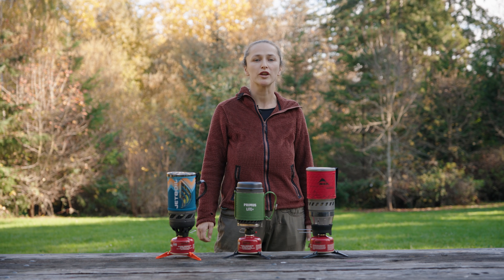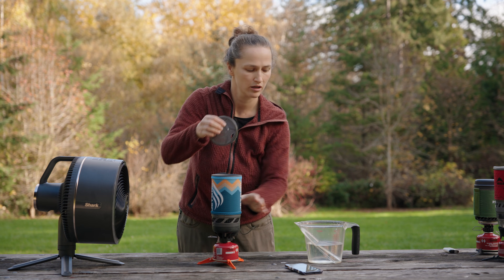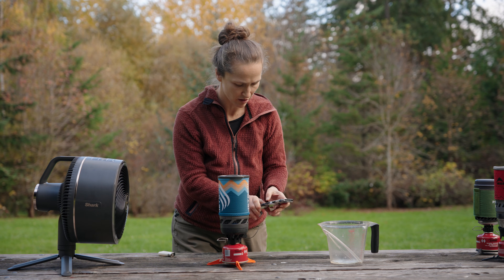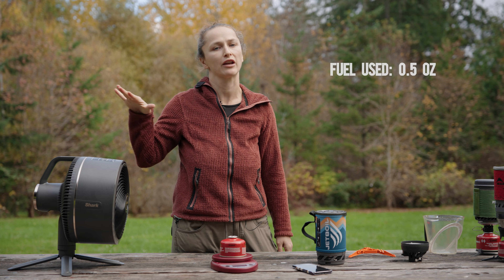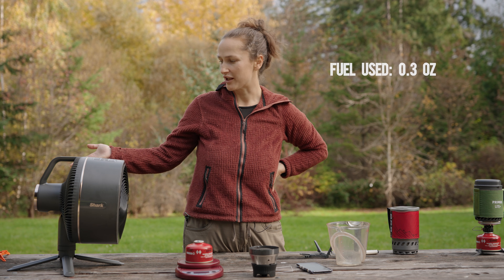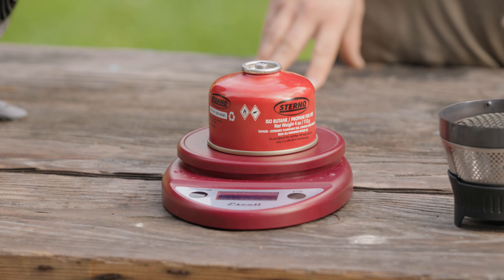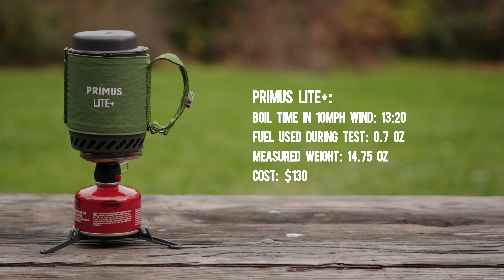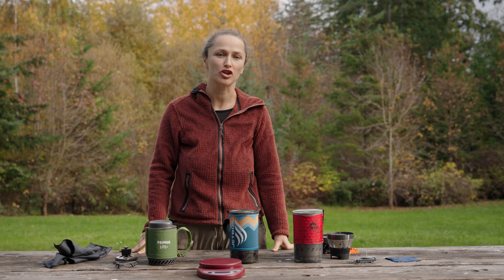Testing the Best Backpacking Stoves in Wind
For years, the JetBoil Flash has reigned supreme as the top all-in-one backpacking stove. But with the MSR Windburner and Primus Lite Plus garnering plenty of accolades, I thought it was time to put these three stove systems through a side-by-side test to determine the winner once and for all. I timed how long it took each to boil two cups of water, and then did the same thing again with a 10 mph wind blowing each stove. I also measured the fuel canisters to see which one was the most efficient at heating up water in adverse conditions. Here are the results:

Windless Environment Boil Times
JetBoil Flash: 2 min, 26 sec
MSR Windburner: 2 min, 11 sec
Primus Lite+: 4 min, 4 sec

10 MPH Wind Boil Times
JetBoil Flash: 5 min, 58 sec
MSR Windburner: 2 min, 40 sec
Primus Lite+: 13 min, 20 sec

Fuel Used
JetBoil Flash: .5 ounces
MSR Windburner: .3 ounces
Primus Lite+: .7 ounces

Chapters:
0:00 Intro
1:00 Setting Up the Test
1:57 Testing the Jet Boil Flash
3:49 Testing the MSR Windburner
5:56 Testing the Primus Lite+
7:55 Weighing the Stoves
9:13 Final Thoughts